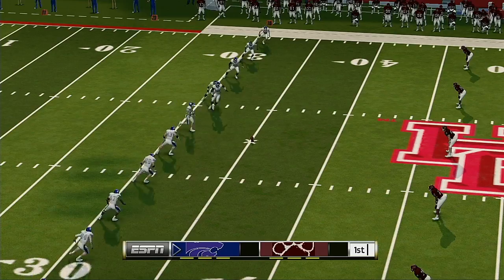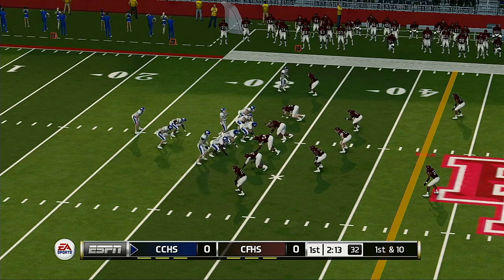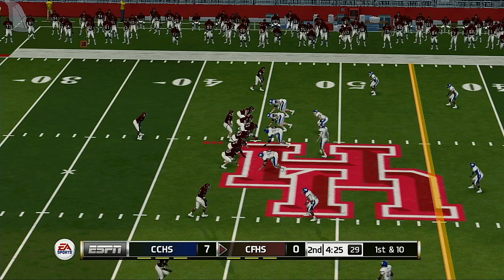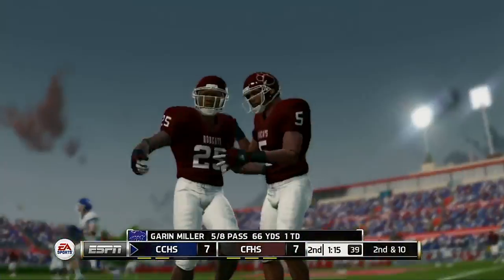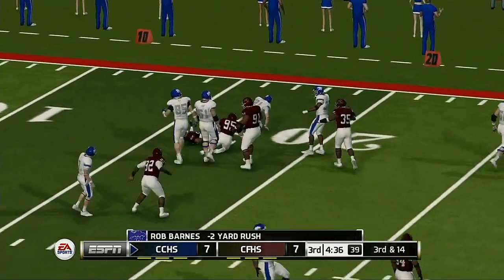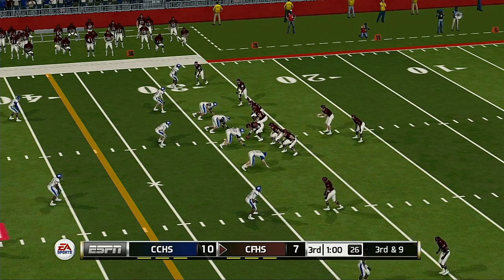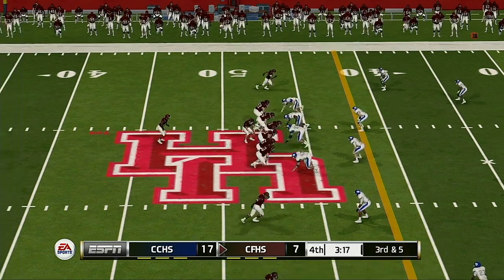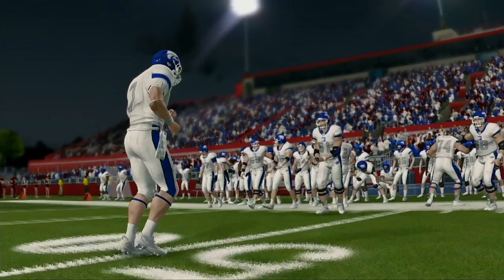THSFL 2021 Season Cypress Creek Cougars @ Cy Fair Bobcats